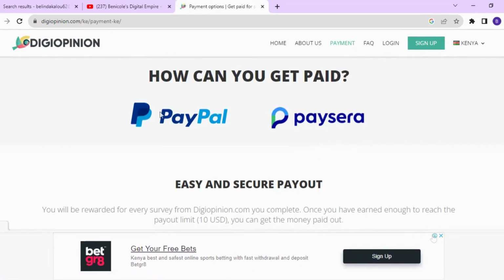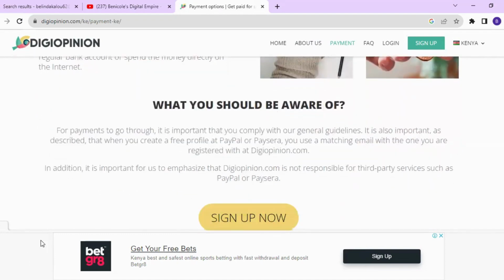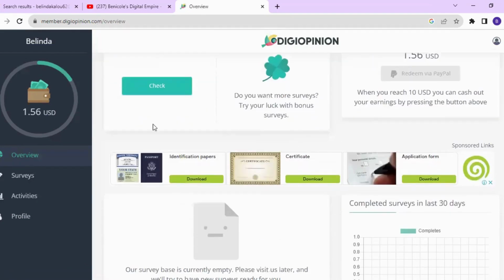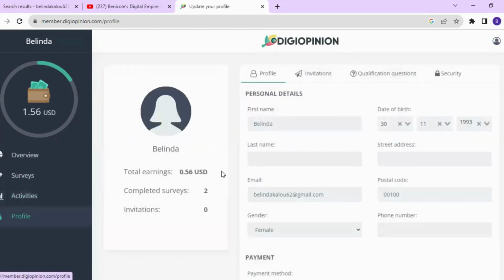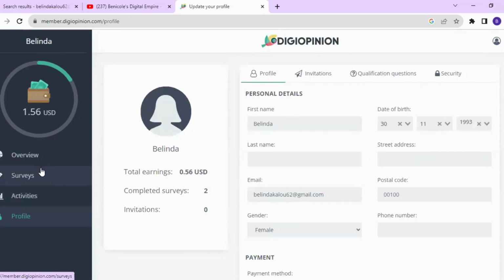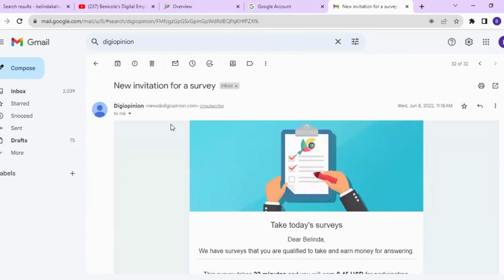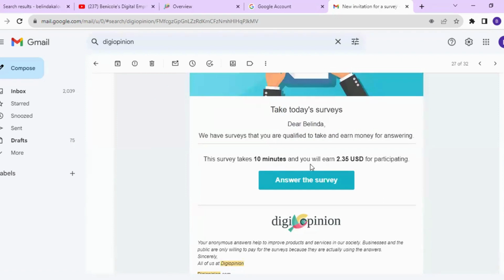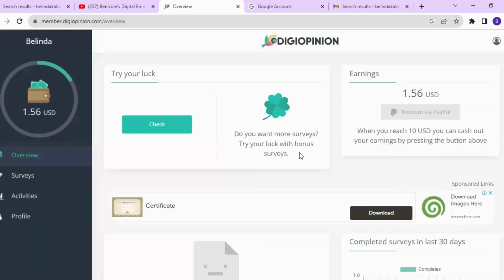Digiopinion - How it works and is it worth joining? $10 Daily (It Depends)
Digiopinion is a paid survey site where you can get paid to share your opinion. It’s free to join, and it is available in all countries.

You’ll learn how it works and both the pros and cons, so you’ll know if it is the right opportunity for you or not.

One thing to keep in mind is that there are a lot of spammy ads, even after signing up, that has nothing to do with the platform. In my personal opinion, it may ruin your experience.